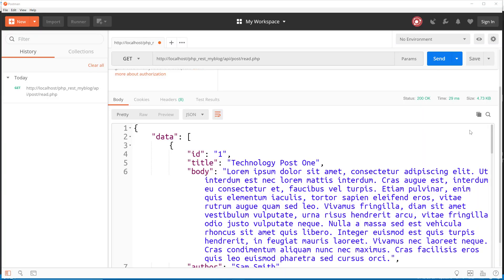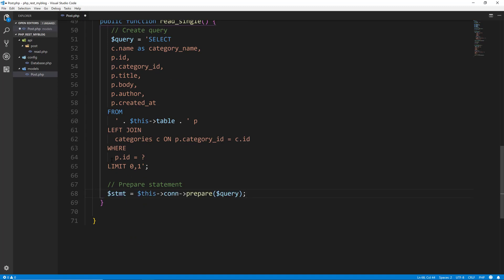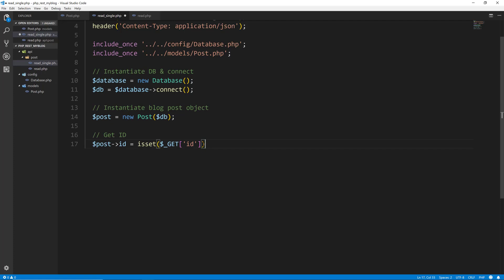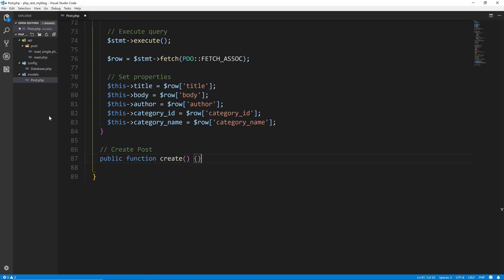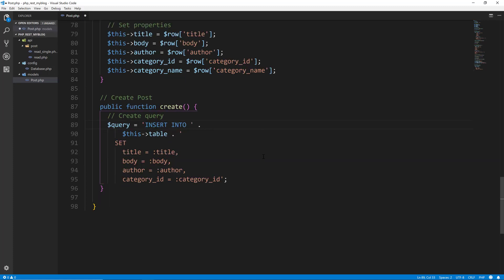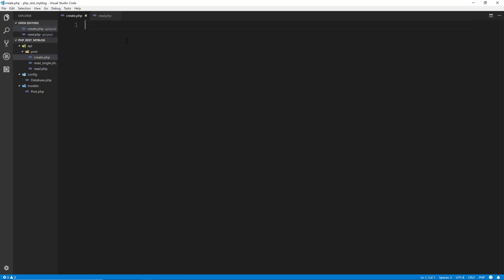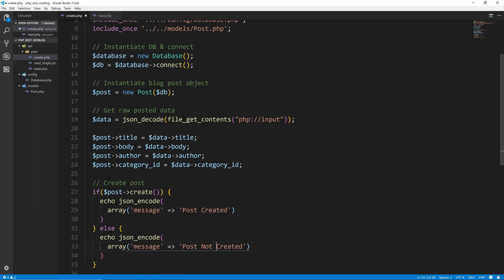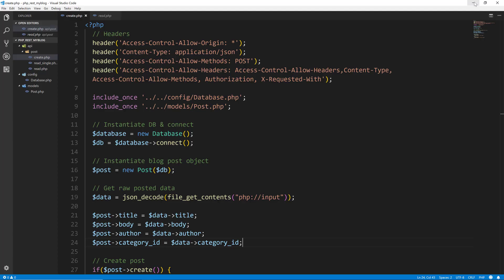PHP REST API From Scratch [2] - Single & Create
In this part of the series we will add functionality to fetch single posts as well as make a POST request to add posts